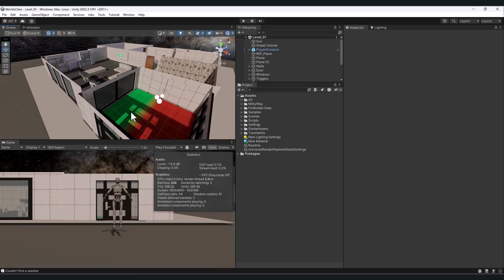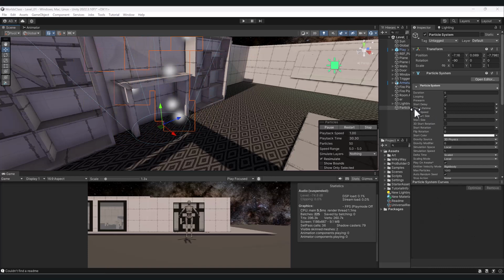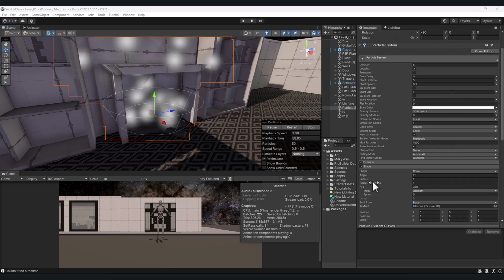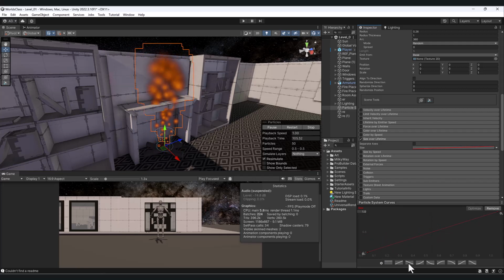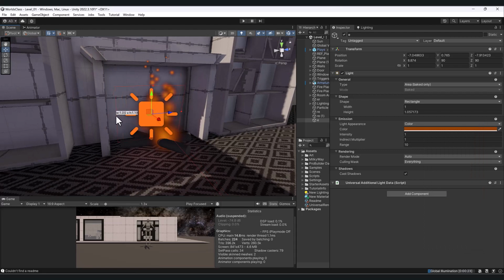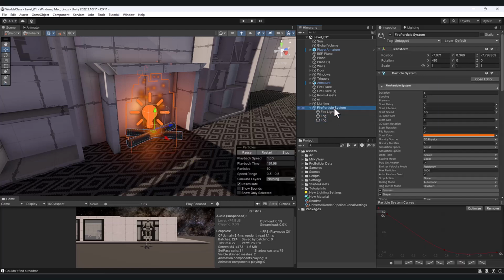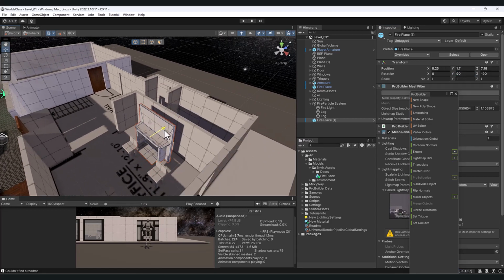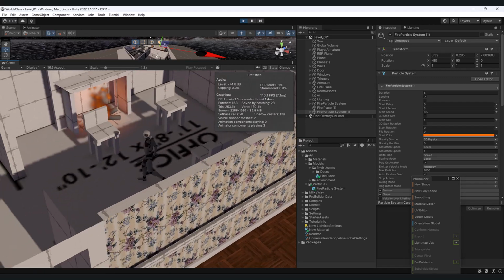16 Fire Particle System